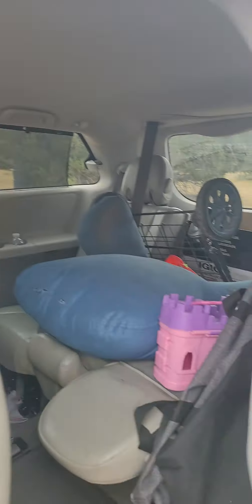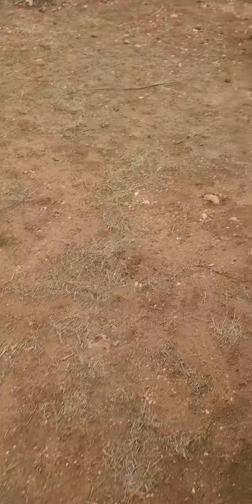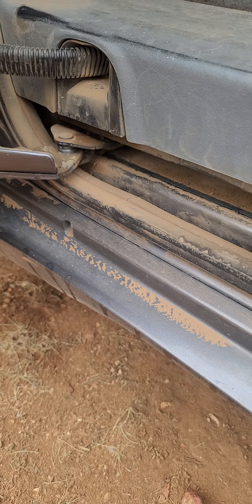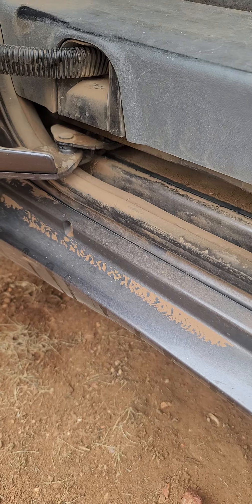2014 Toyota Sienna Side Door problems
When you live off grid and in a rural area well there is something that always needs fixing. Today it's the wife van. We've been having trouble with the side doors for a while and I had sometime to fix them. I hope you all are doing well. Take care guys and God bless.